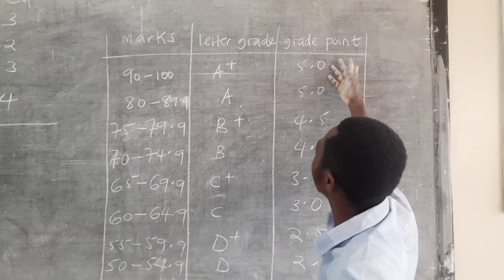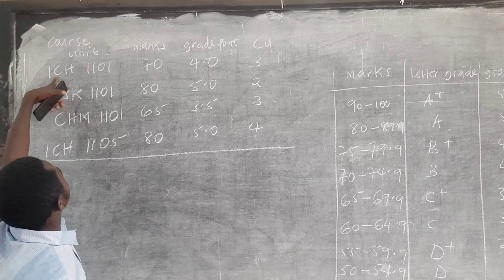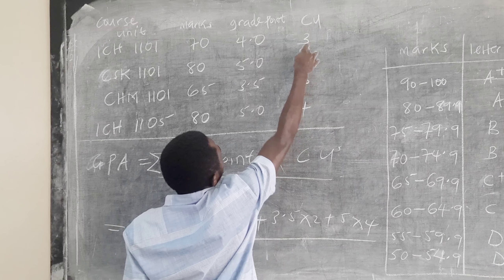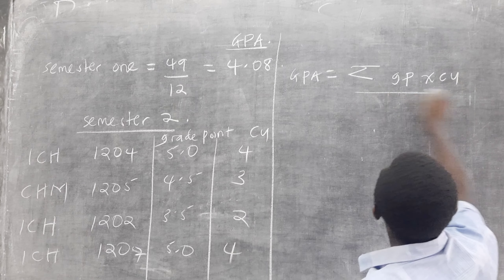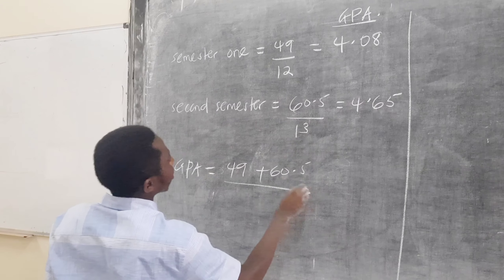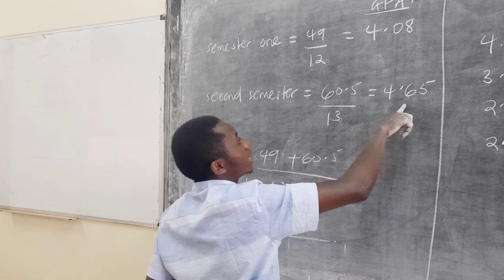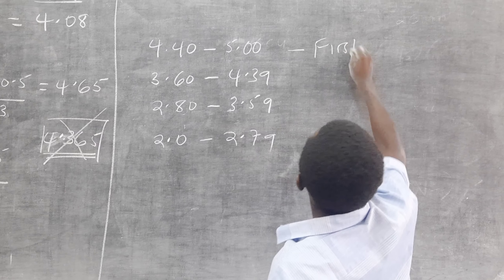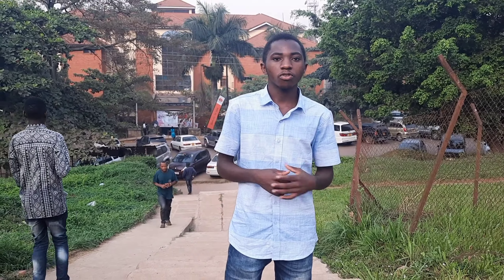calculating GPA and CGPA, and knowing the different classes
thanks 🙏🙏👍👍